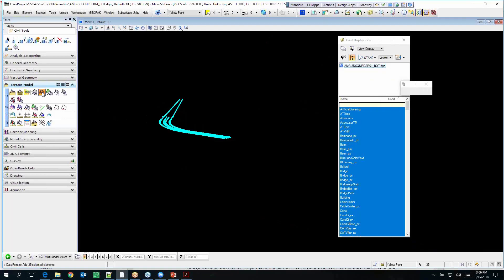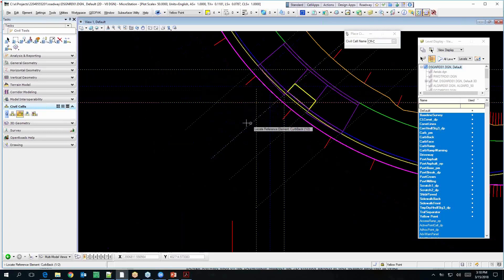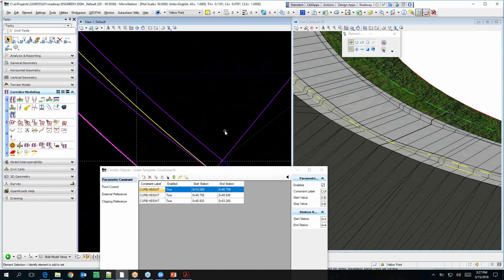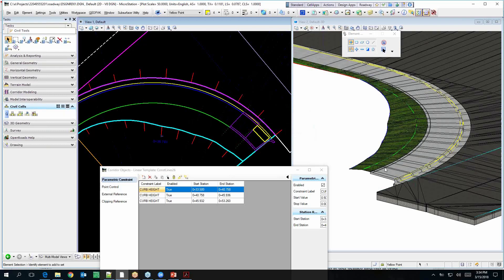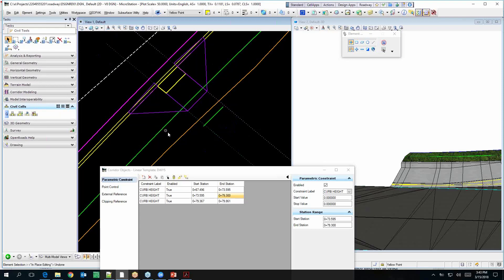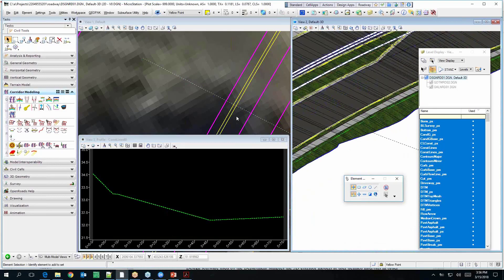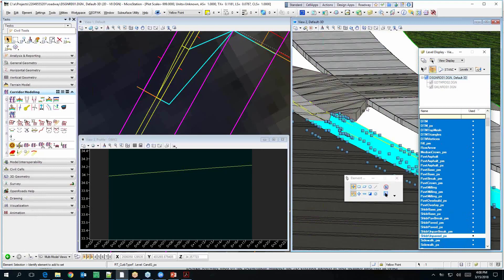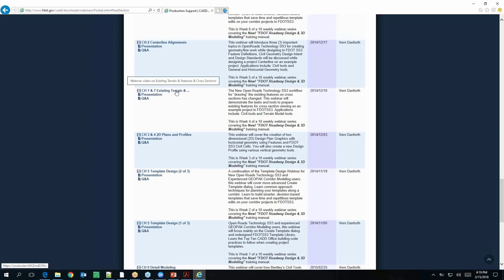Module 6 of 6: Chapter 10 - 3D Deliverables and Detailed Modeling Tips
Presenter: John-Mark Palacios
This workshop provides participants with advanced MicroStation training on the new 3D Design and 3D Modeling process for the Department using the latest FDOT CADD Software suite release.

Table of Contents:

2:58:37 - Detail Modeling Cont.